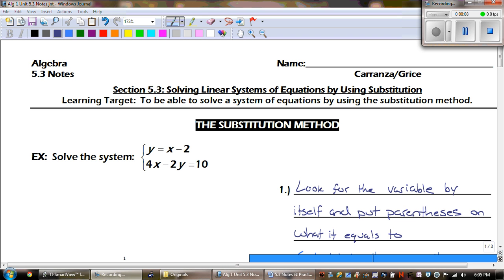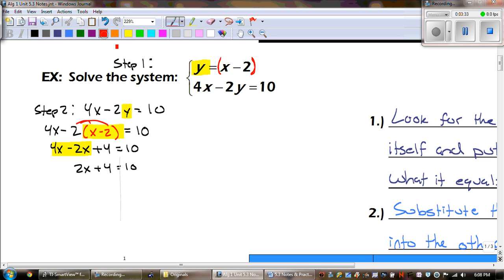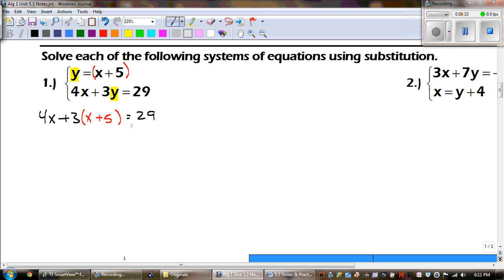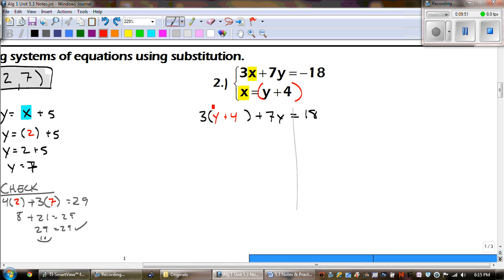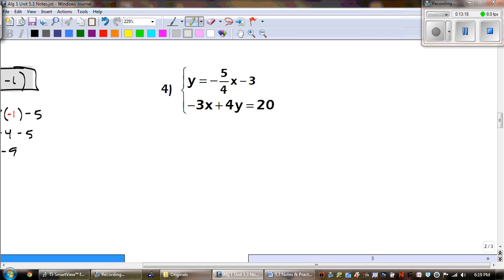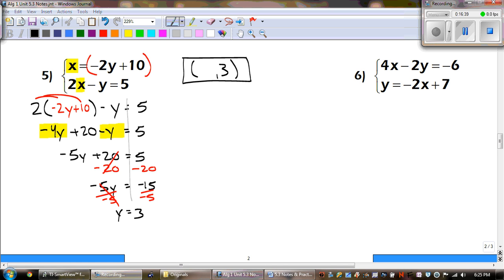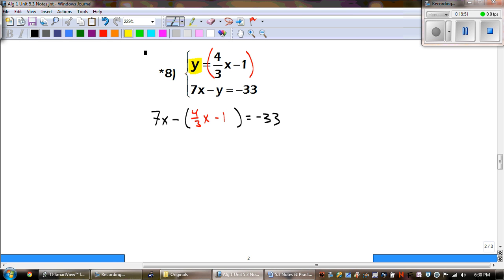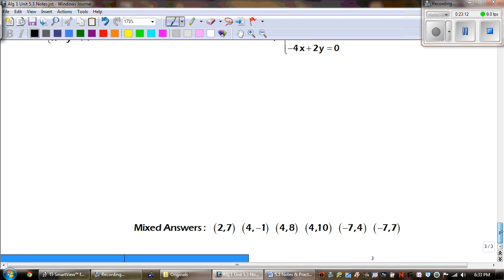AT Algebra Unit 5.3 Notes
Solving Linear Systems of Equations by Using Substitution